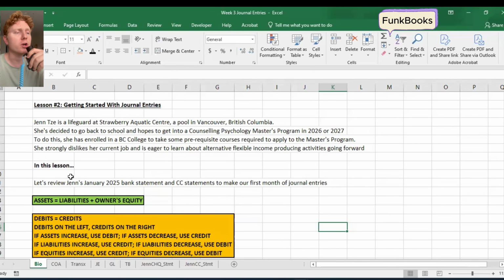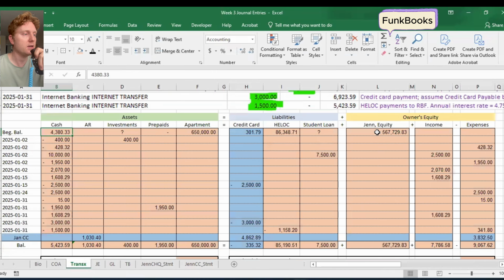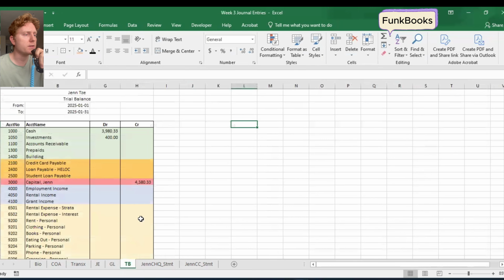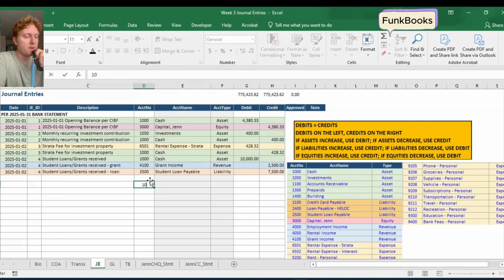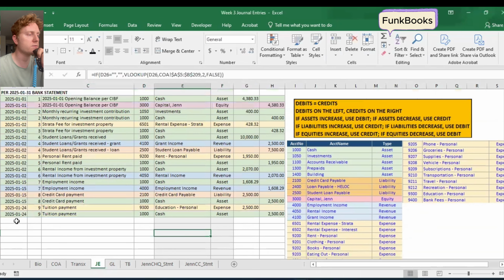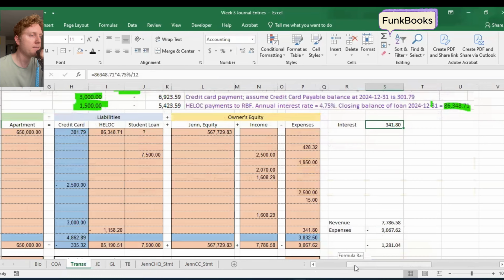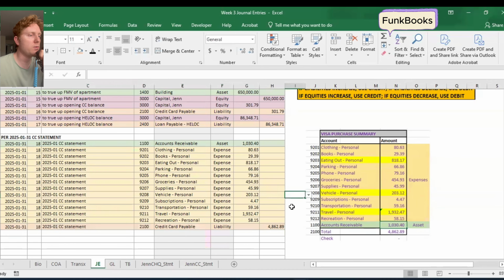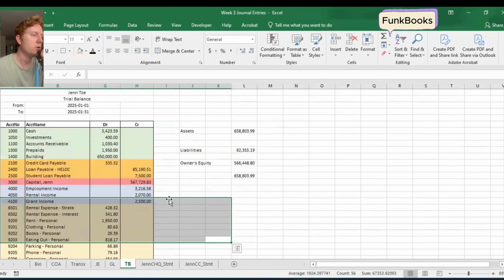From Bank Transactions to Trial Balance | Debits & Credits Explained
00:00 Intro
00:18 Overview: Journal Entries, General Ledger, Trial Balance
01:17 Rules of Debits and Credits
02:52 Chart of Accounts Explained
05:54 Anatomy of a Journal Entry (Date, Description, AccountNo/Name, Debit, Credit)
10:12 General Ledger (T-Accounts) Explained
11:30 Trial Balance Explained
26:28 Cash T-Account After January Bank Transactions
27:17 Trial Balance After Bank Transactions
27:38 True-Up Entries
30:46 Trial Balance After Adjusting Entries
33:12 Credit Card Purchase Journal Entry
34:50 General Ledger Review (T-Accounts)
36:40 Final Trial Balance
38:16 Accounting Equation: Assets = Liabilities + Owner’s Equity

In this video, we revisit Jenn’s January bank and credit card statements and begin learning some core accounting concepts.

We walk step-by-step from real transactions to a complete Trial Balance using proper debits and credits.

In this lesson, we cover:

• Journal Entries (including the rules of debits and credits)
• Posting to the General Ledger (T-Accounts)
• Building the Trial Balance

This is part of a full-year accounting series where we follow a fictional client and build financial statements and tax returns from realistic bank and credit card activity and transactions

Whether you're:

• Studying introductory accounting
• Running a small business
• Managing your own books
• Or trying to better understand your personal finances

This series is designed to make the accounting cycle practical, structured, and clear.